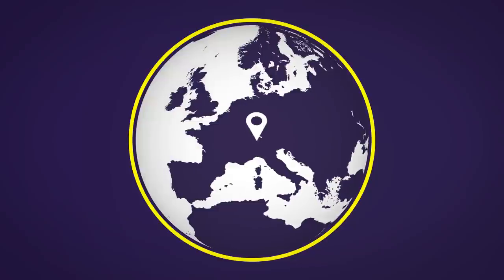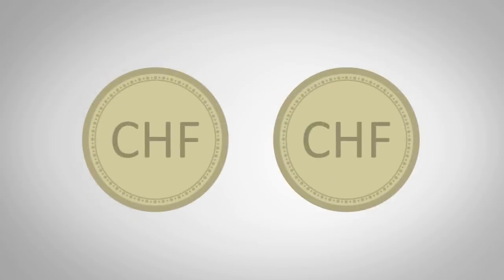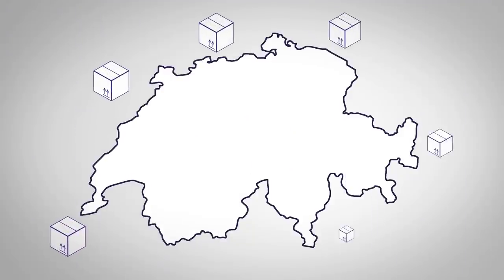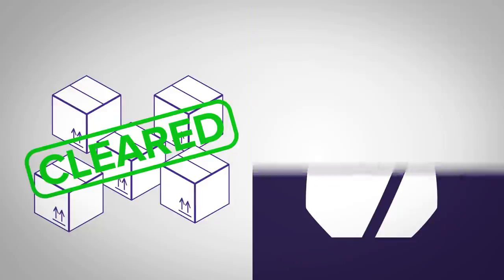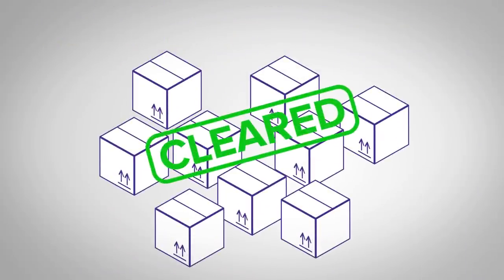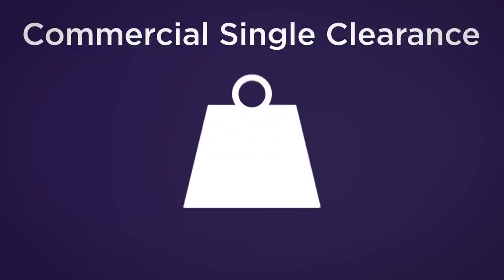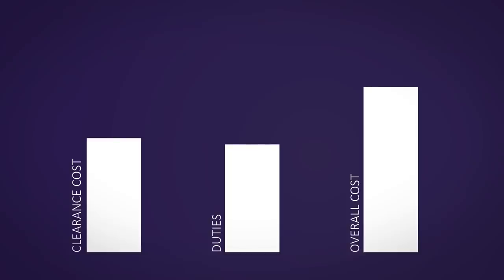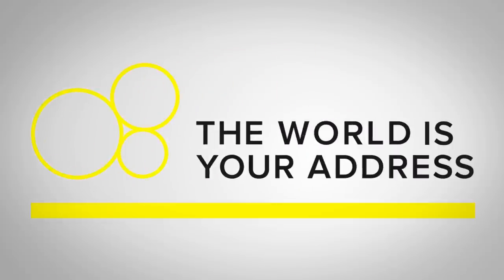Asendia guides you through Swiss Customs regulations. You deliver with ease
We offer a free eBook on this topic too Asendia is Swiss Post's international brand, providing unrivalled access to Swiss Post's mail and ecommerce solutions from 14 countries and 3 continents. In addition to our delivery services we also help you choose the most cost effective customs clearance option for your businesses.